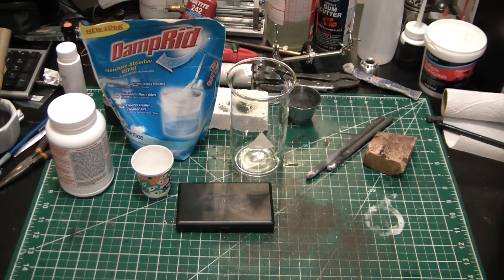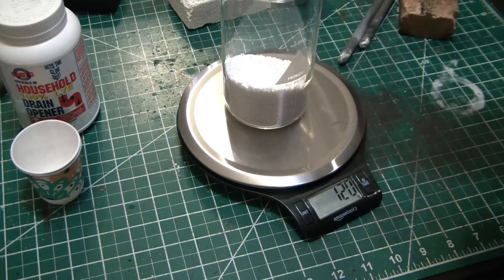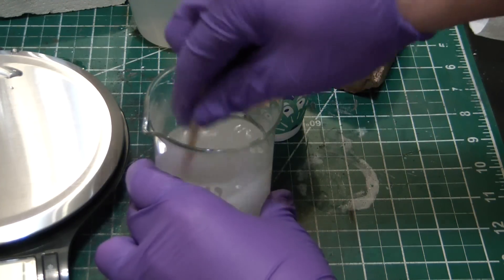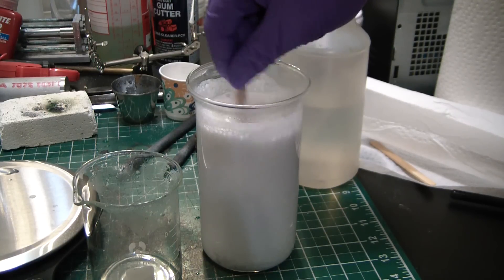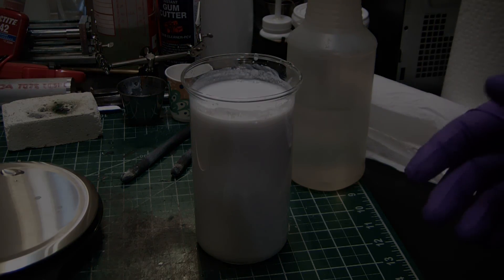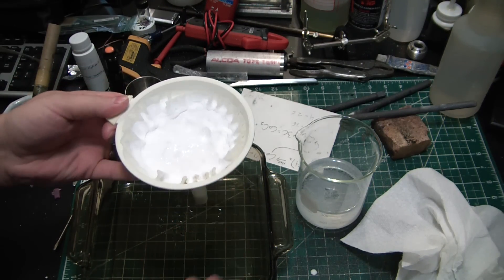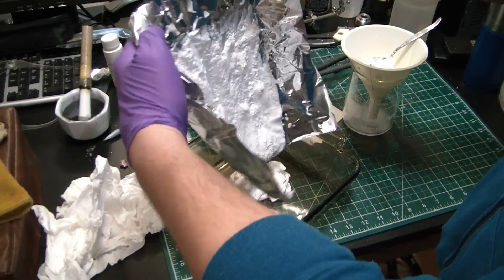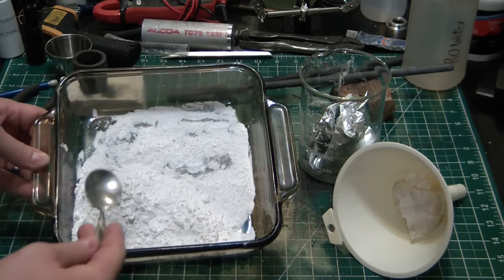Making Calcium Hydroxide From Common Items - ElementalMaker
A quick side project making some calcium hydroxide since I ran out for the bigger project. Here's my source for calcium chloride